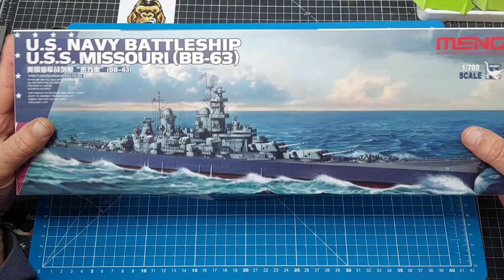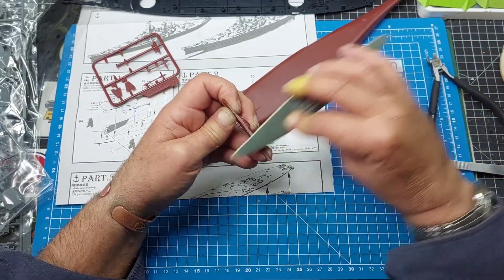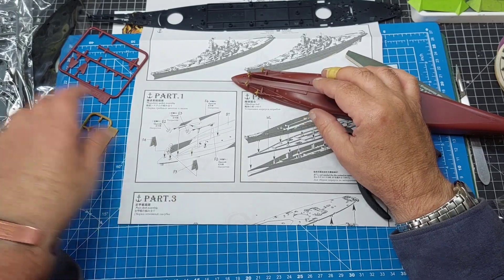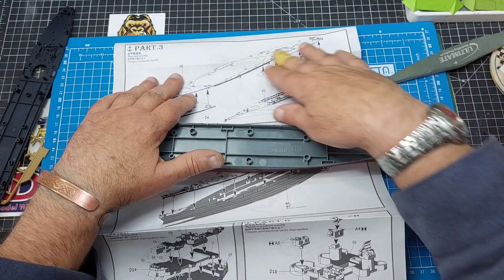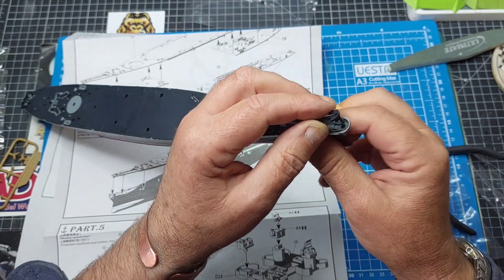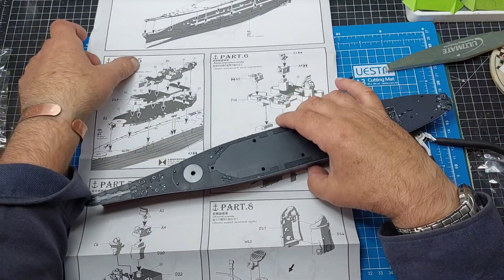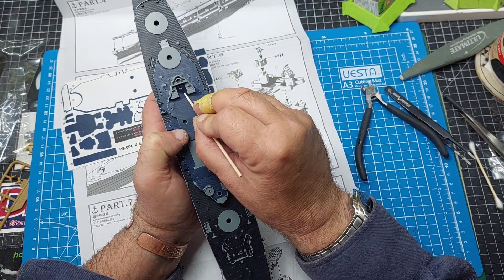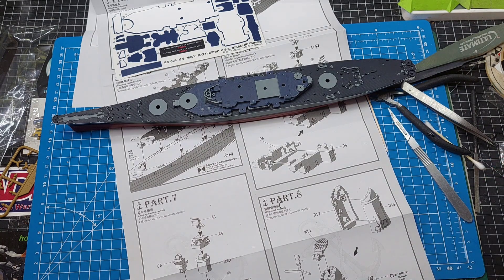Meng 1/700 USS MISSOURI PART 1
SOMETHING  A BIT DIFFERENT